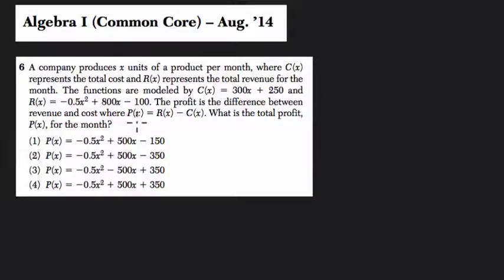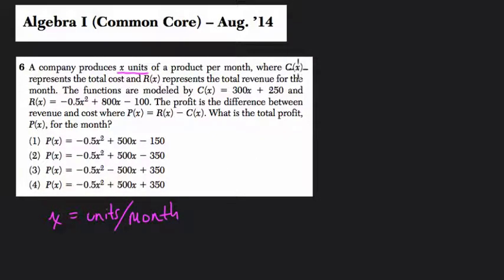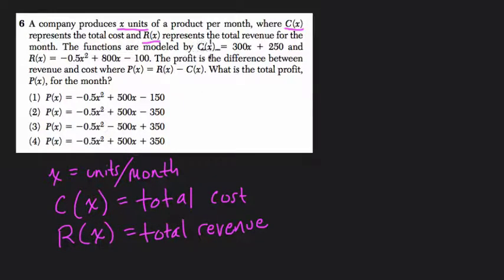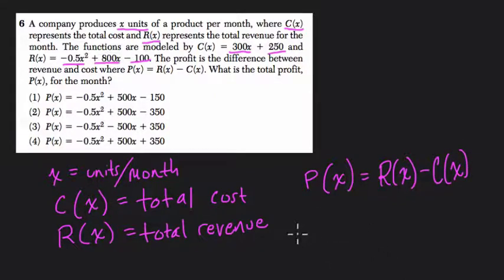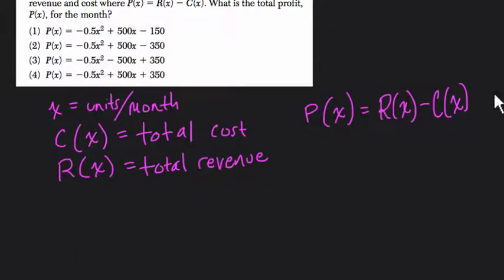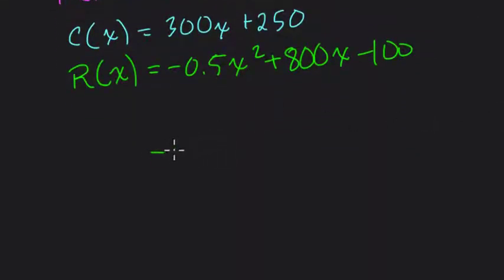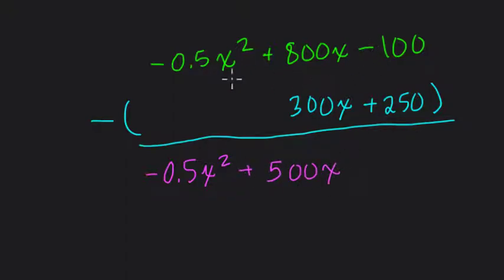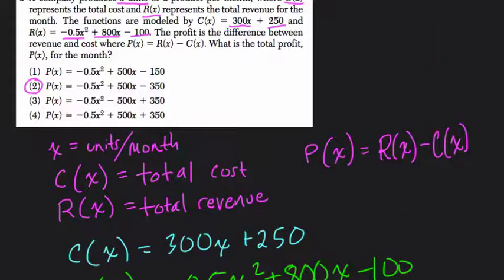Algebra 1 Regents August 2014 #06